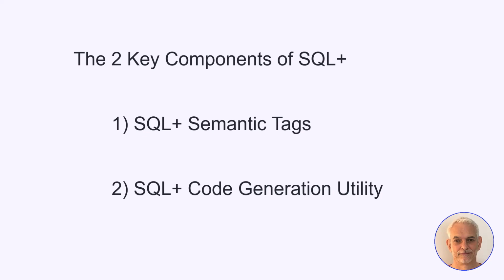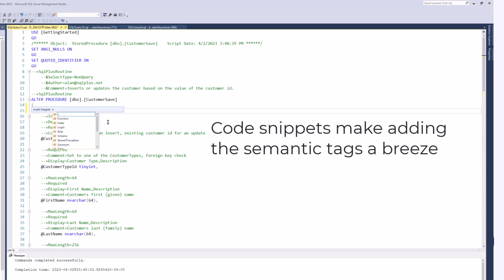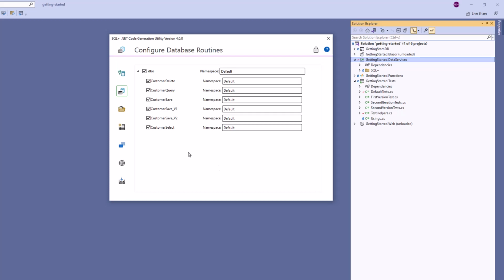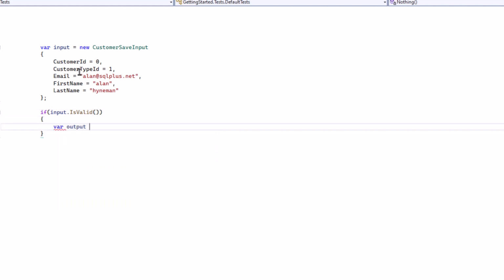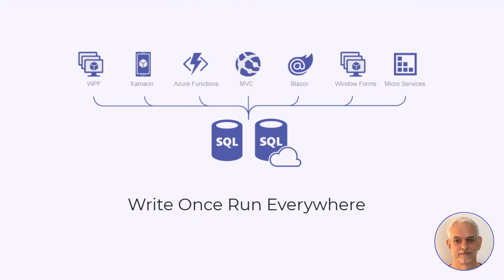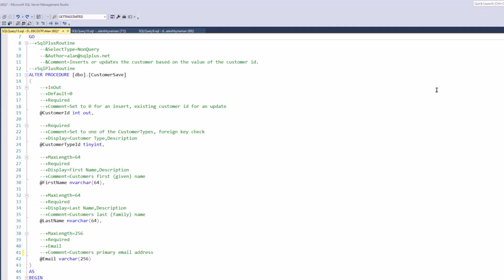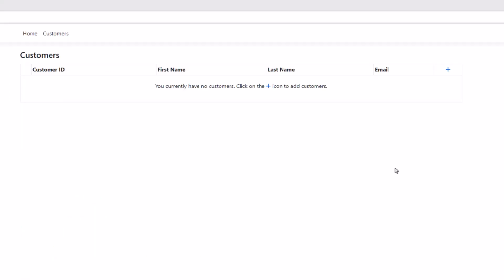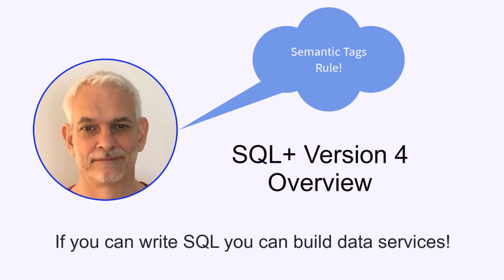SQL+ Version 4 Overview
SQL+ is simply the best ORM for C# and SQL Server and we are proving it every day.

For those  dot net developers who prefer to work with SQL, there is simply no better tool available.